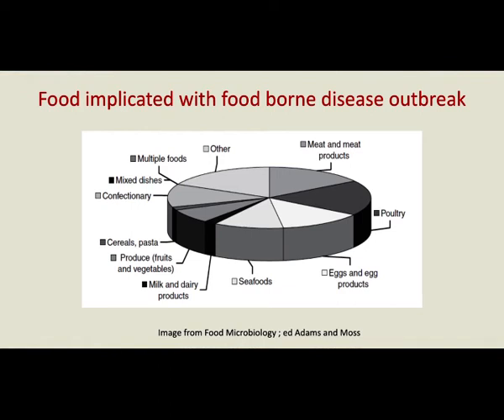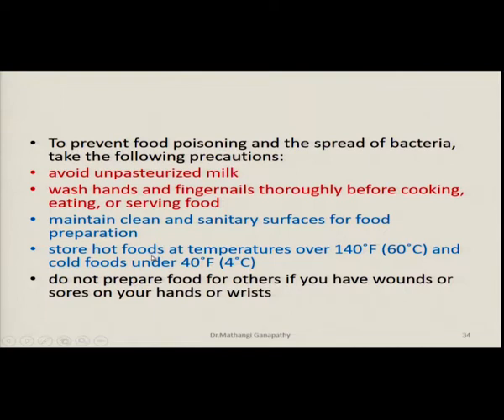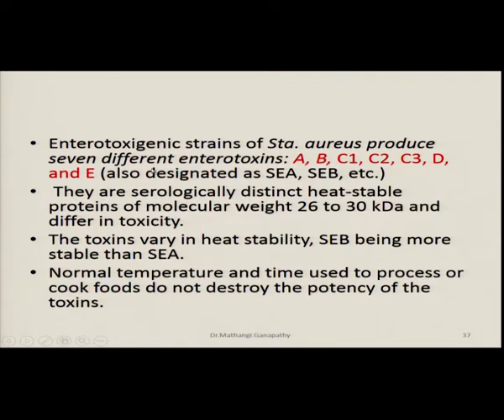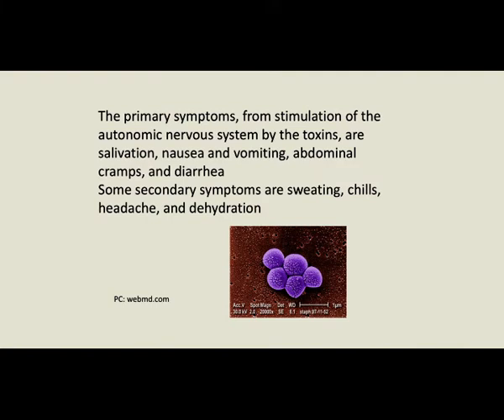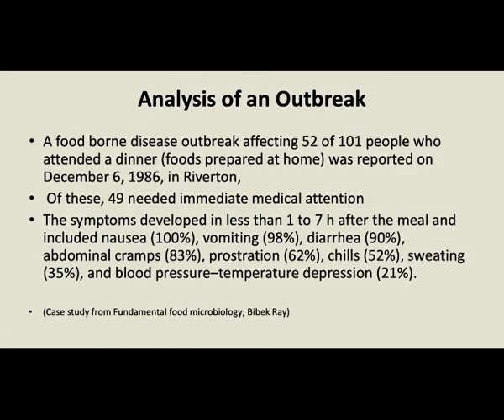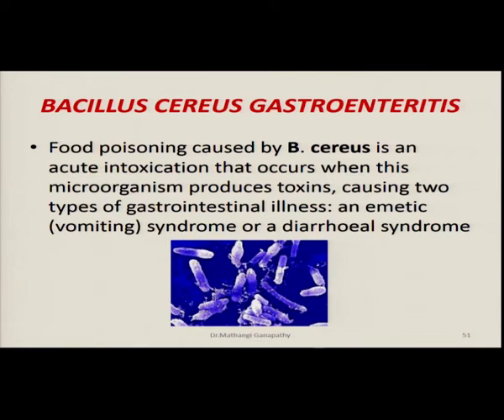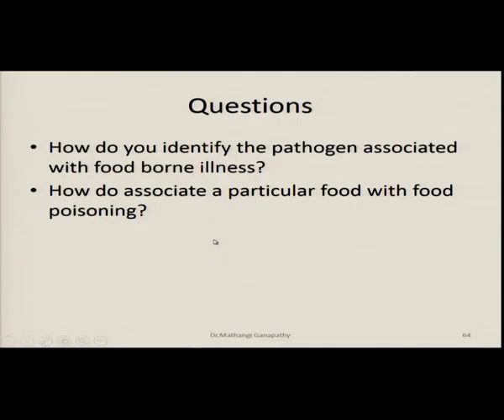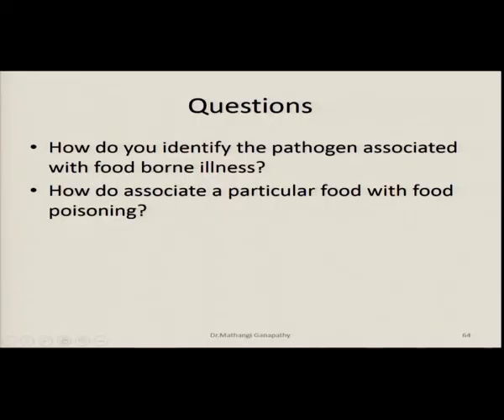Food Borne Diseases II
Subject:Food Science and Nutrition
Course :Food Microbiology